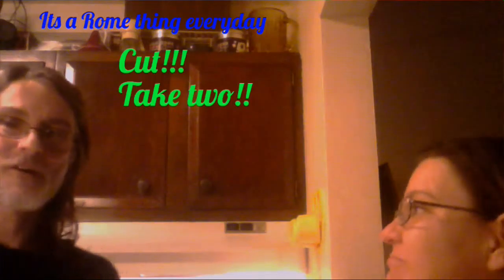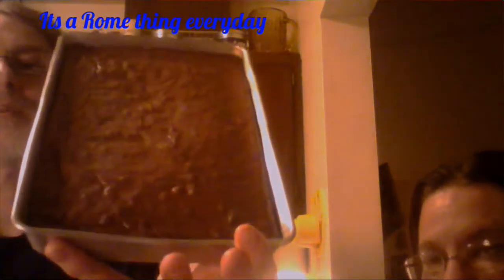Mocha fudge brownie from Pillsbury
Brownie vlog &edit testing